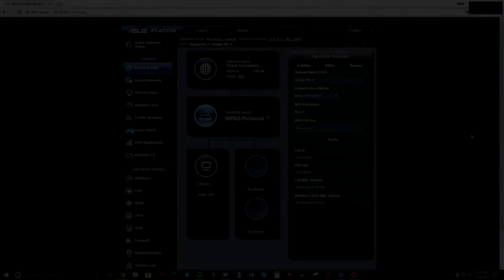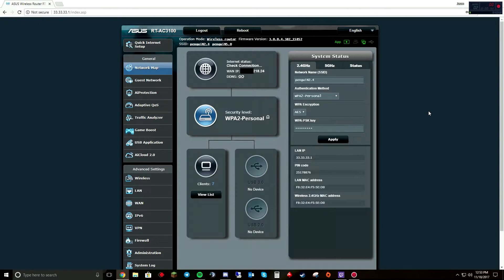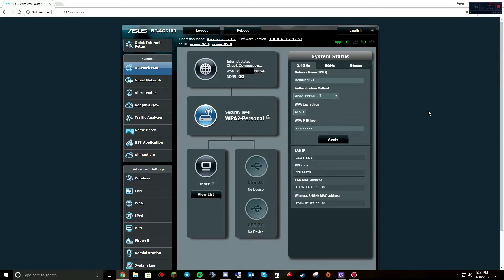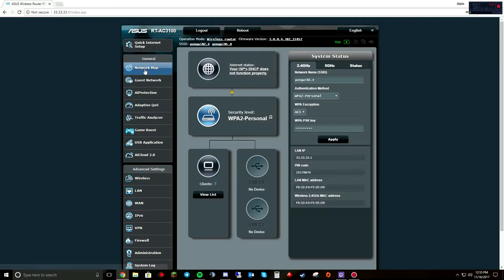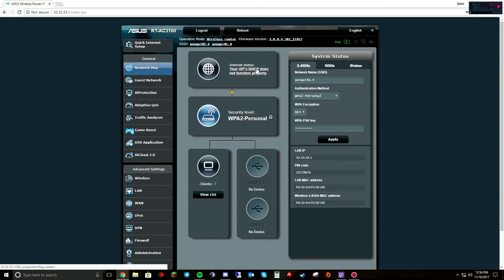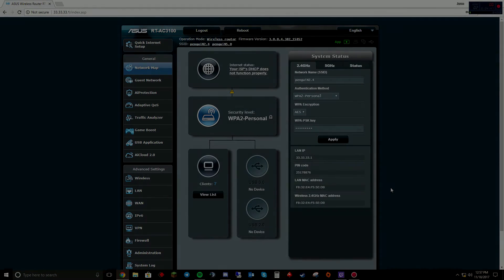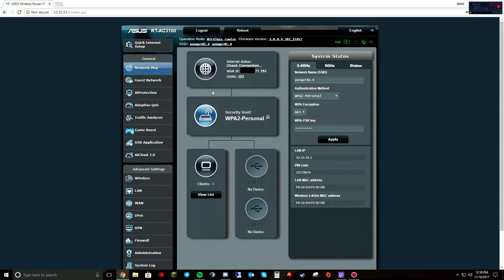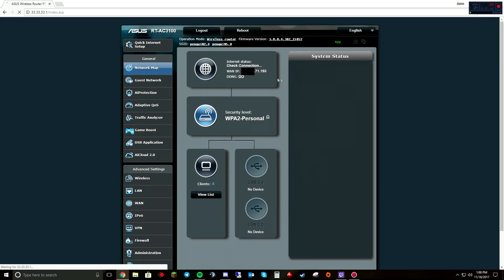How To Change Your External (Public) IP Address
So I have been asked more times than I can count on how I can change my IP so quickly and easily. Here is the answer! Enjoy!!